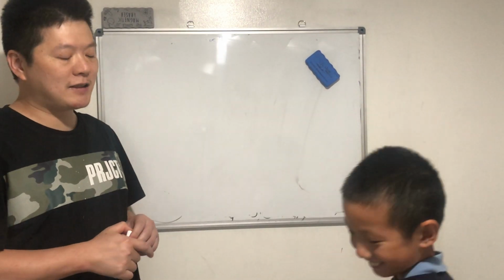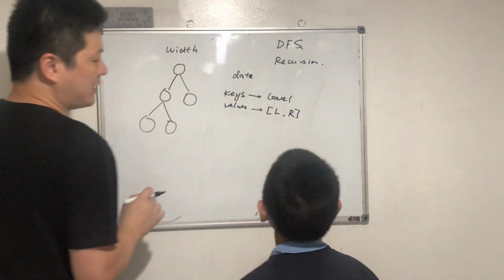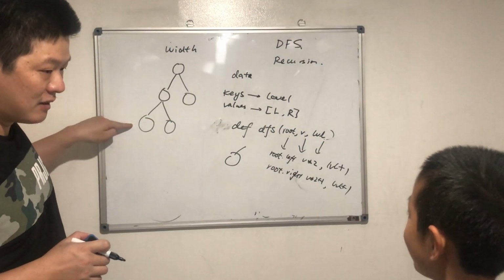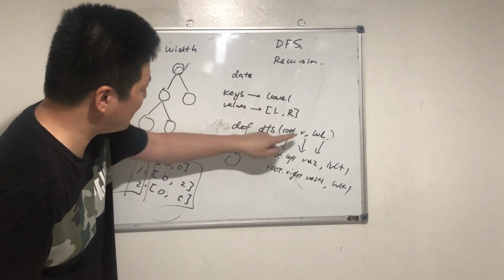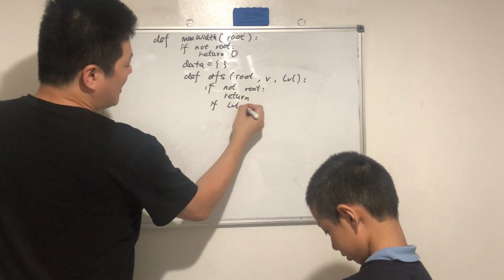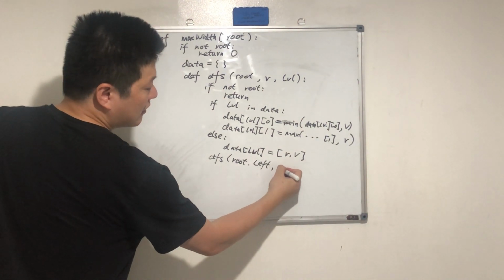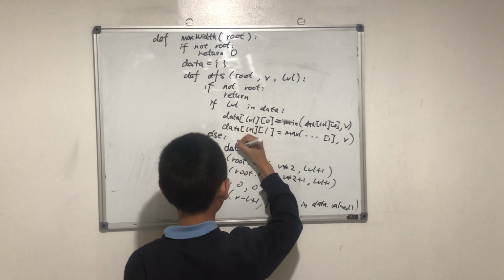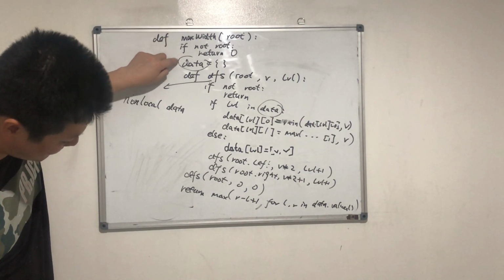Day 211 - Teaching Kids Programming - Depth First Search to Compute the Max Width of a Binary Tree